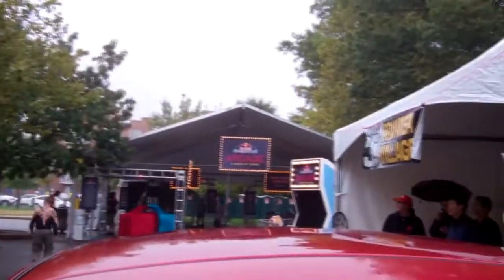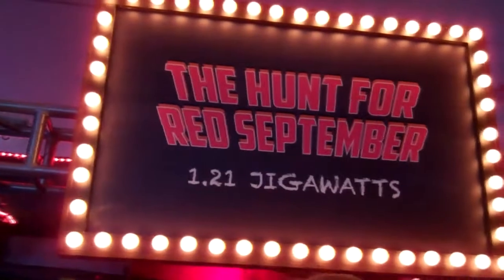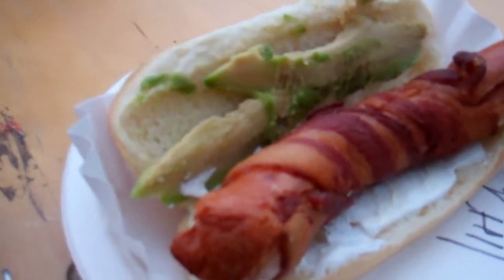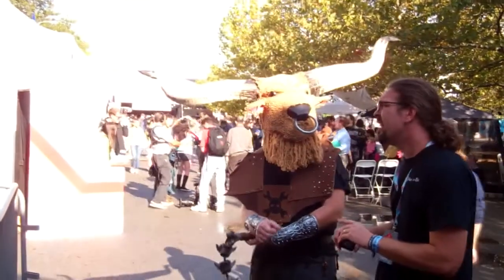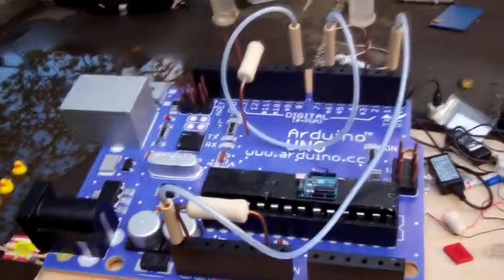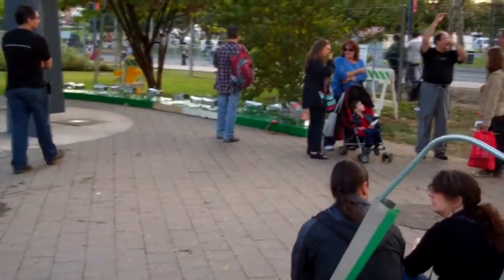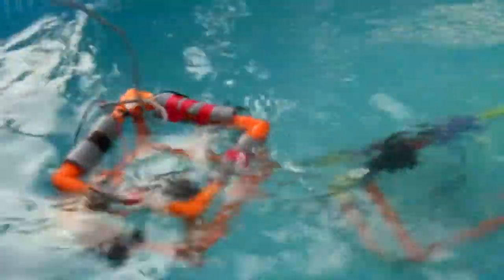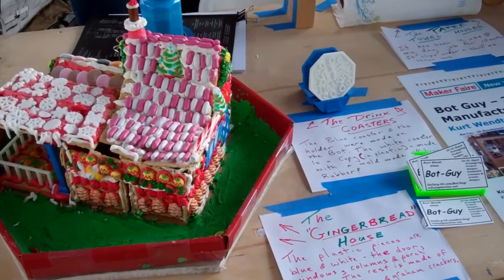World Maker Faire 2012 NYC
This video records various events and exhibits at the World Maker Faire 2012 - NYC, held in Corona Park, Queens - with demonstrations of Robots, 3D Printing, Rapid Prototyping, Electronics, Games, and my own exhibit table with my MakerBot, my various creations including my Large scale Chinese Dragon sculpture and my GingerBread House construct -which is a Real house with Frosting & Candy - but, incorporates plastic door, windows, porch columns & railings - which were built on my Bot.